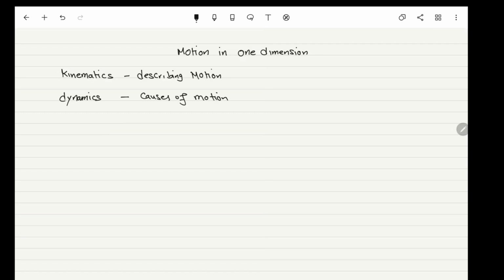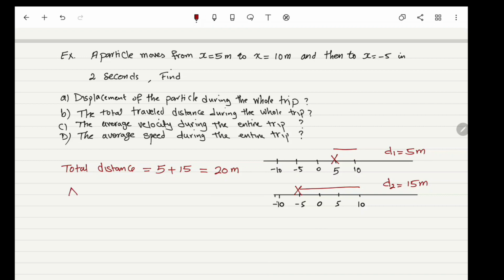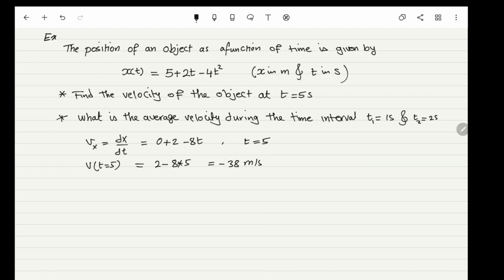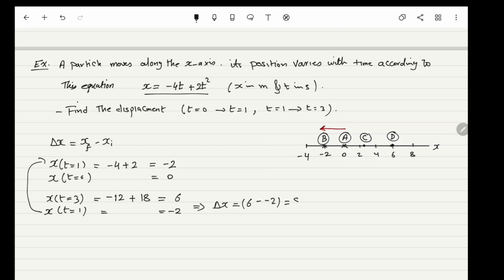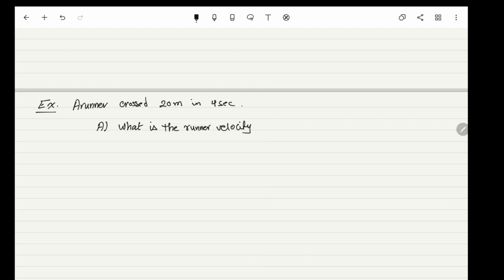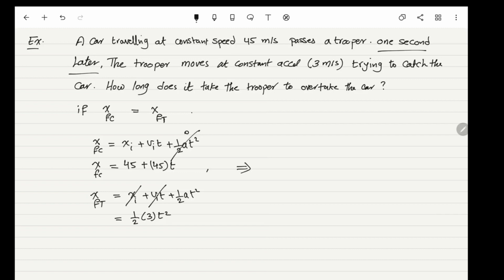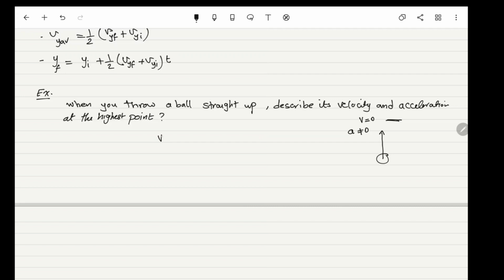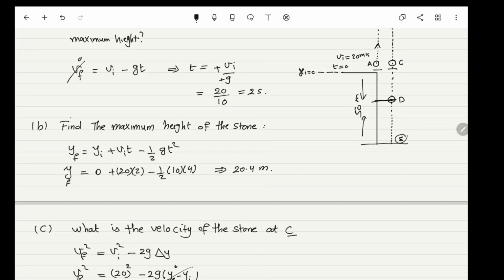Mastering Physics: A Fascinating Journey into ONE DIMENSIONAL MOTION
Unravel the secrets of speed, velocity, acceleration, and displacement as we demystify the fundamental principles governing objects' movement in a single direction. Tiis video will ignite your passion for the beauty and simplicity of motion in one dimension. In this video we break down complex concepts, provide real-life examples